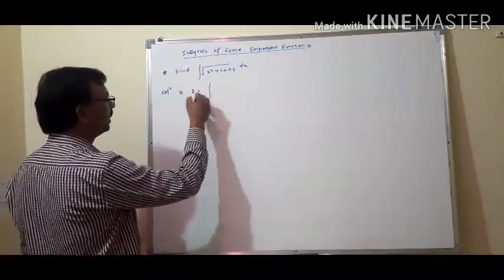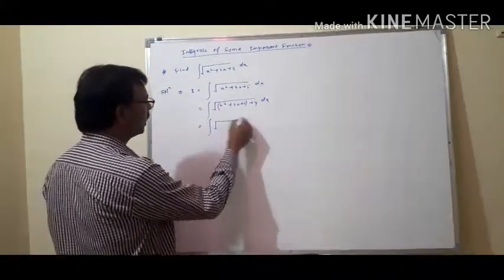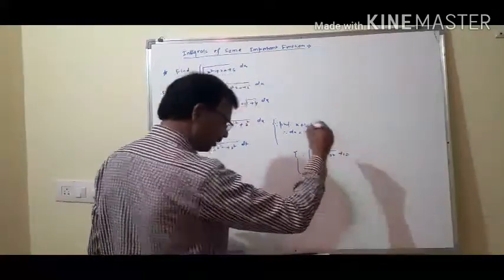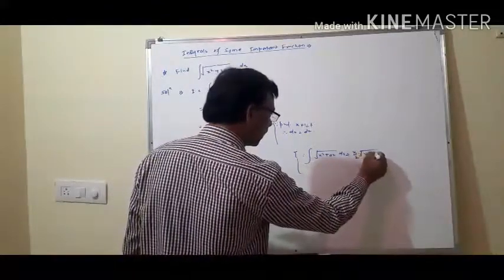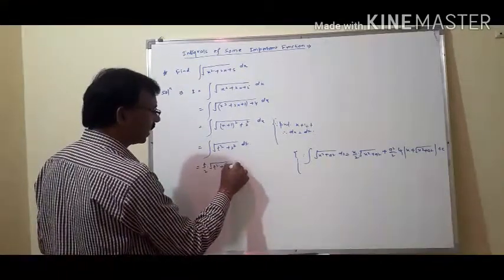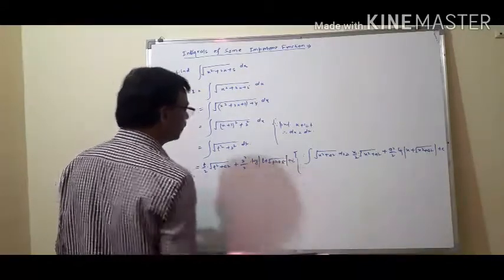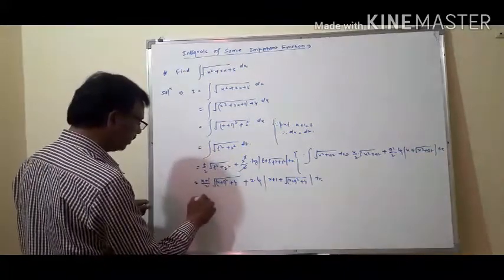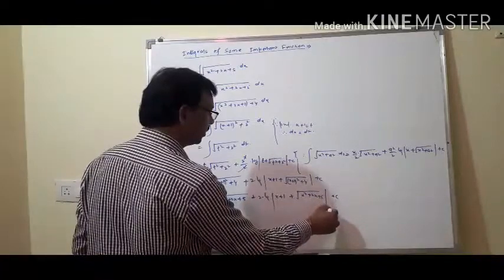CLASS XII MATHS NCERT: NUMERICAL PROBLEM OF INDEFINITE INTEGRATION : INTEGRALS